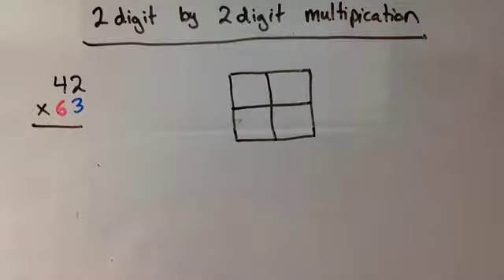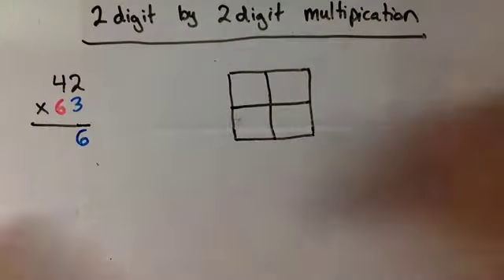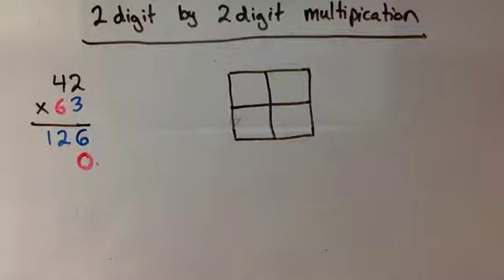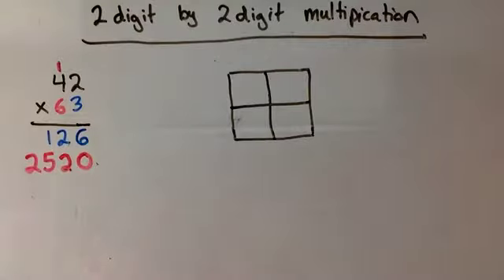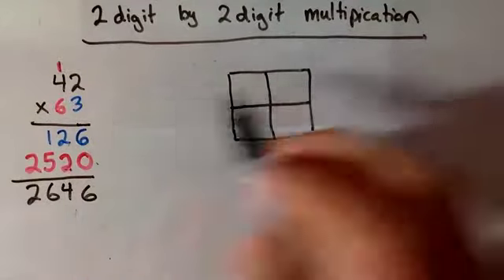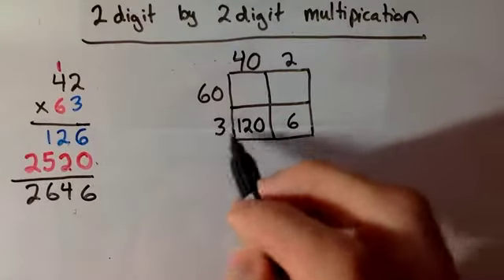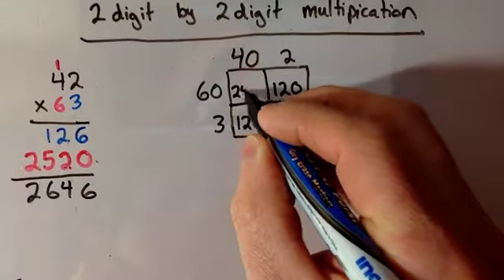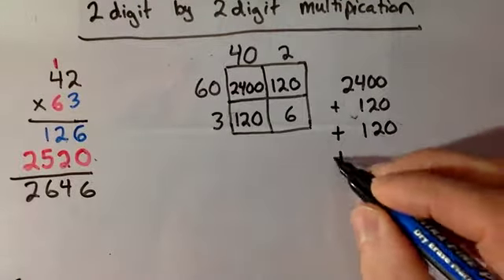2 Digit by 2 Digit Multiplication